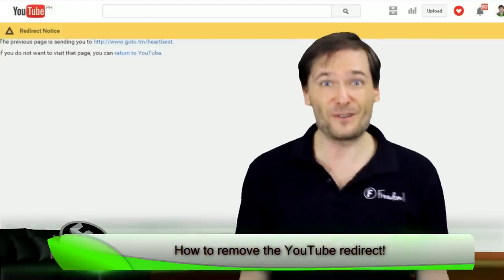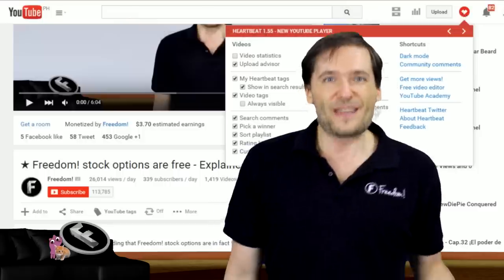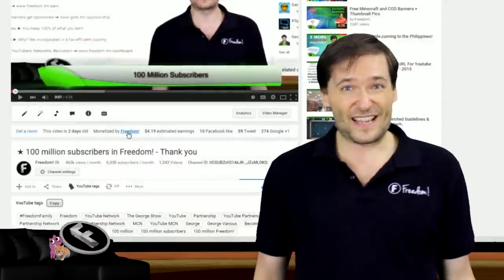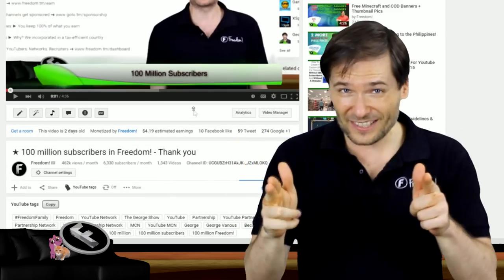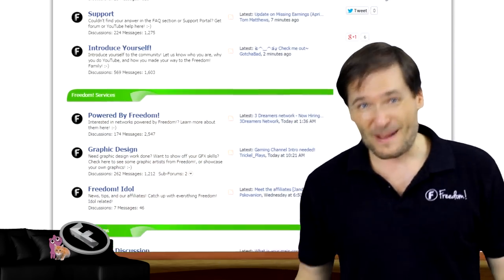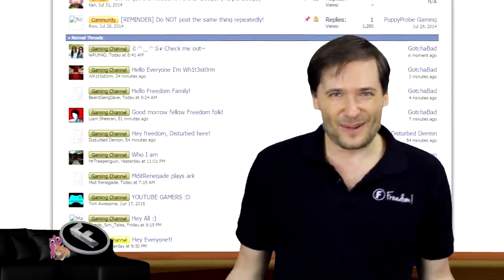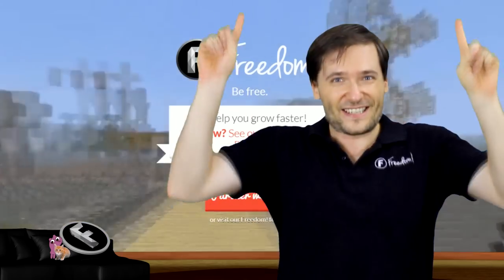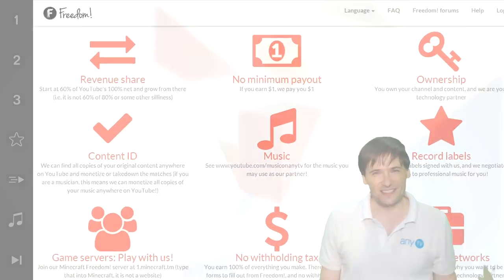★ New YouTube redirect removal!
How to remove the new YouTube redirect feature and save a click, as George explains, using Heartbeat!

▼ Links

▼ Heartbeat

▼ Freedom!

▼ Music